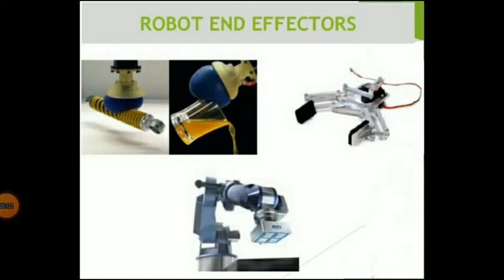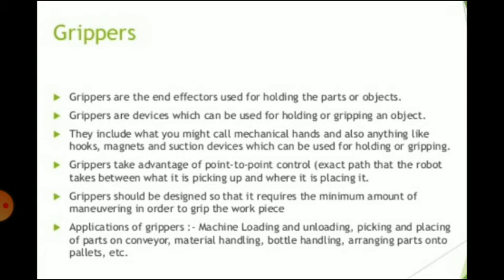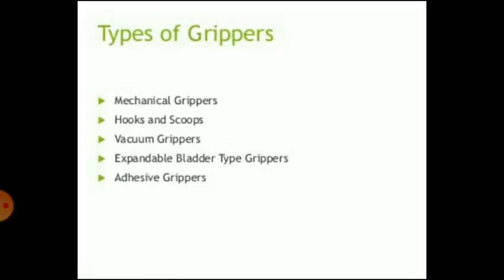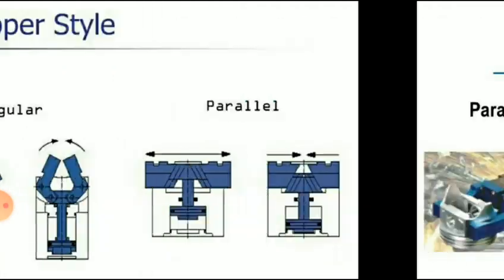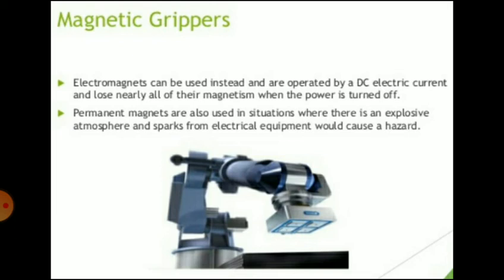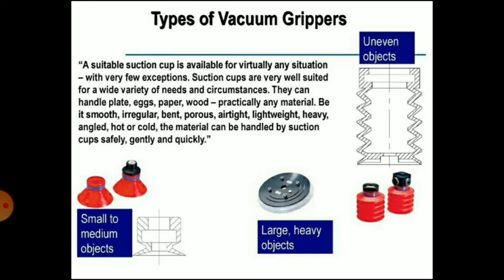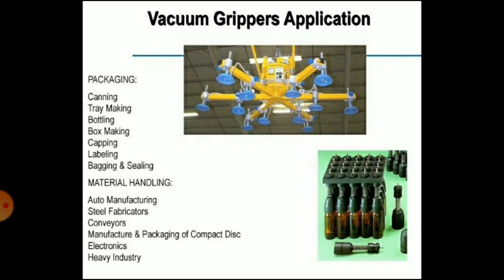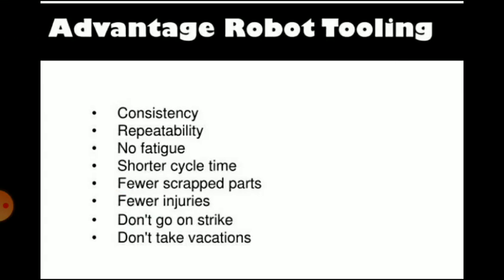Robot end effectors